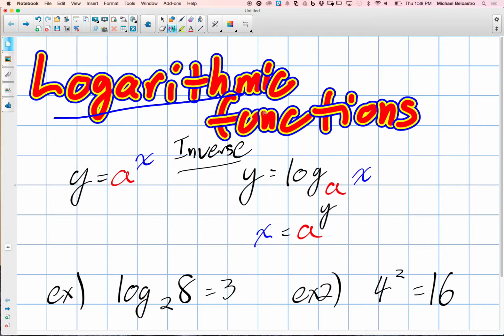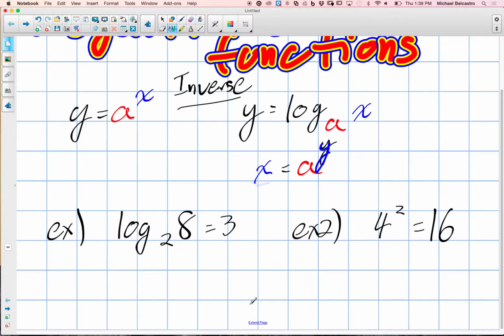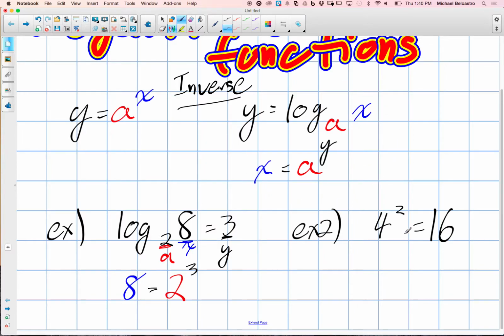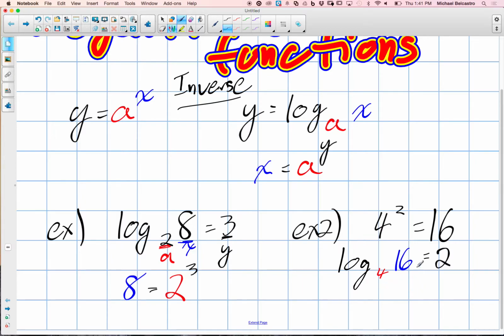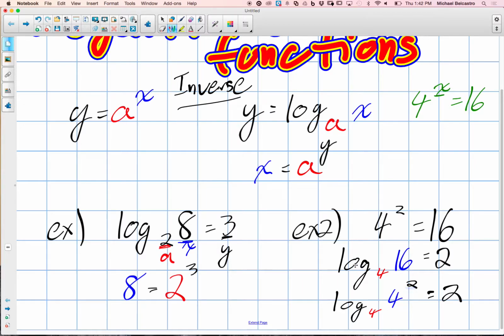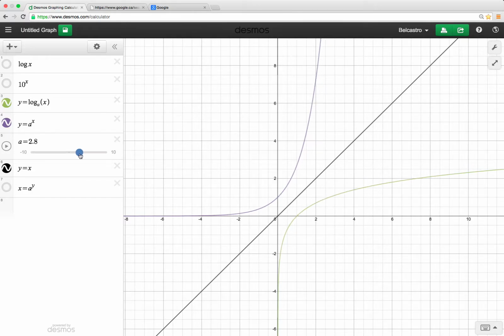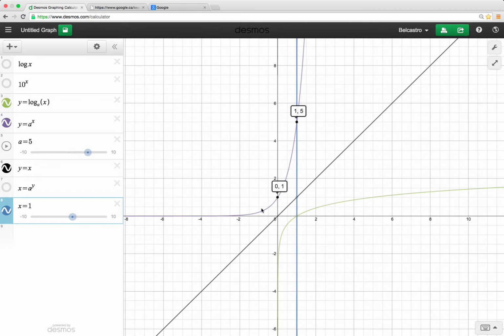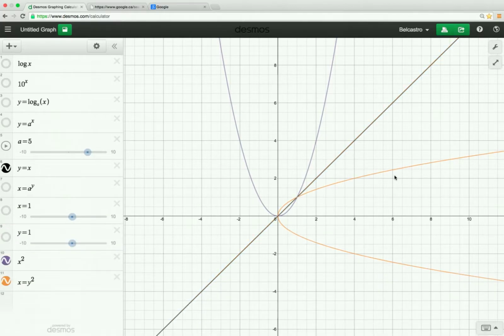Logarithmic Functions Grade 12 Advanced Functions Lesson 8 1 11 27 14